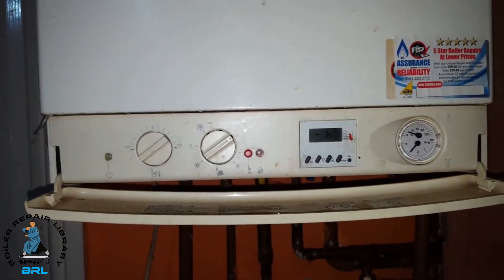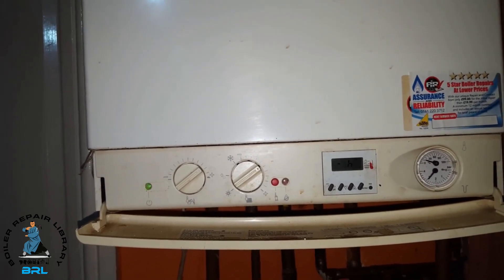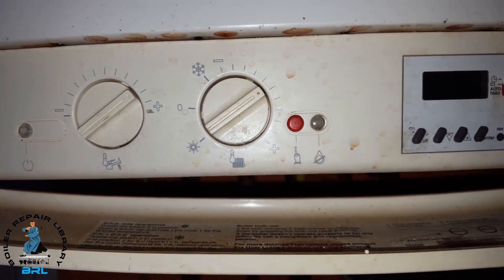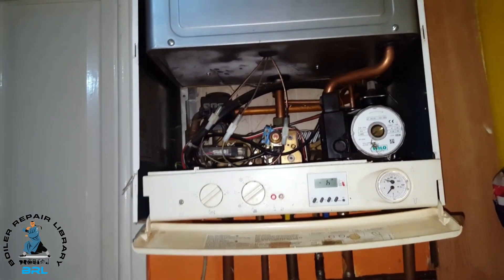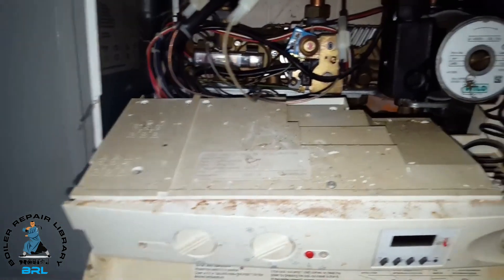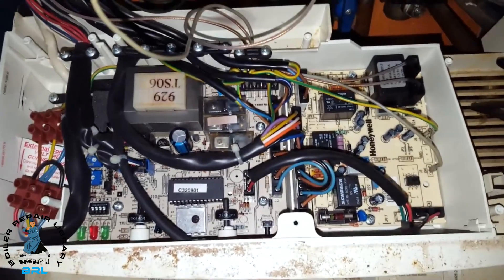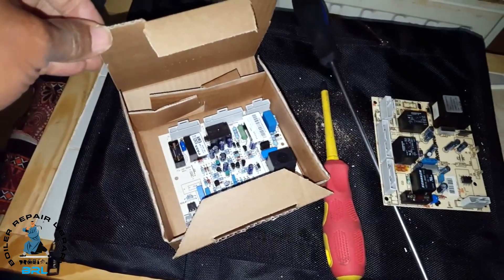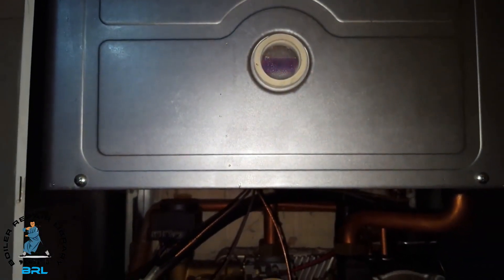Biasi M90E 28S Faulty Ignition PCB